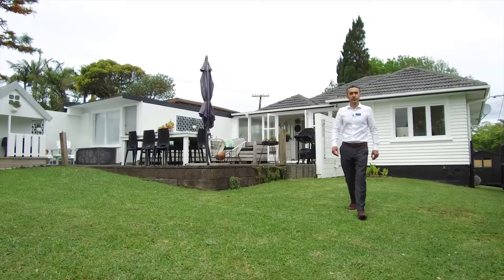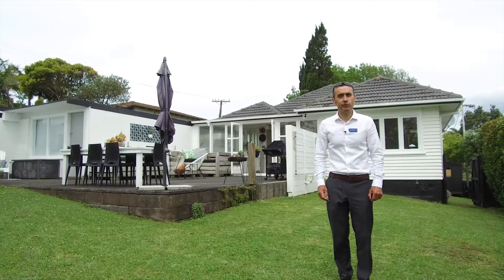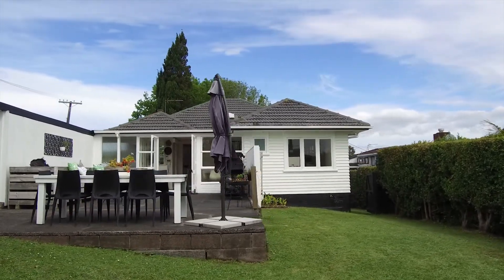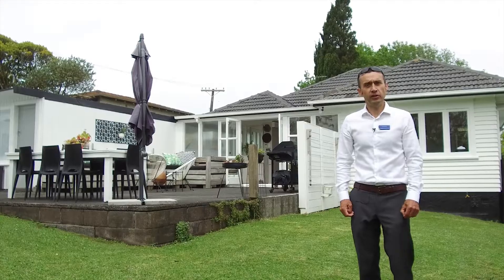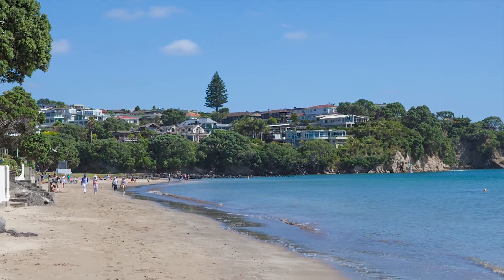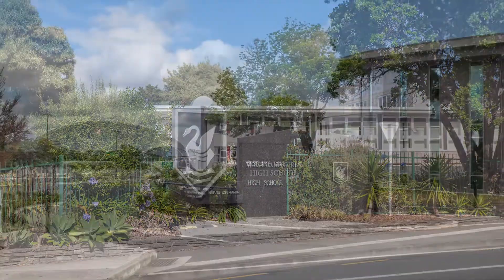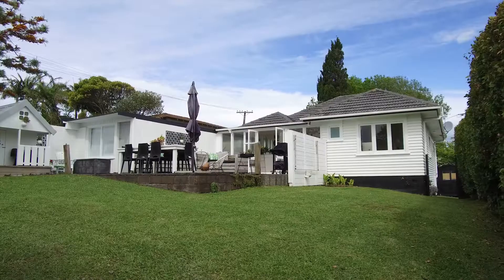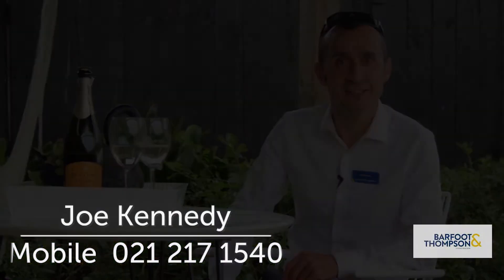SOLD - 45b Stanley Avenue, Milford - Joe Kennedy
Family home, room to roam!

Vendor Instructs - Ignore CV - Selling well under.

Looking for a wealth of flat land for the family to enjoy? This solid mid-century home with fantastic indoor/outdoor flow could be the place ...

Property Marketed by: Joe Kennedy, Mairangi Bay